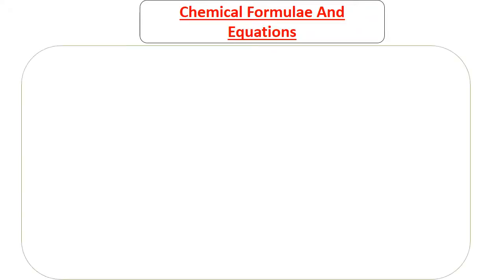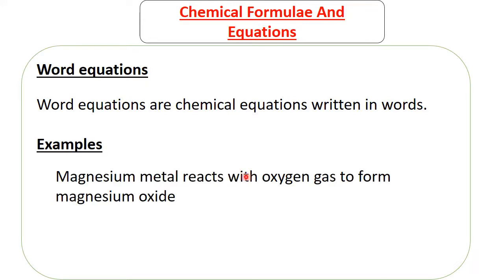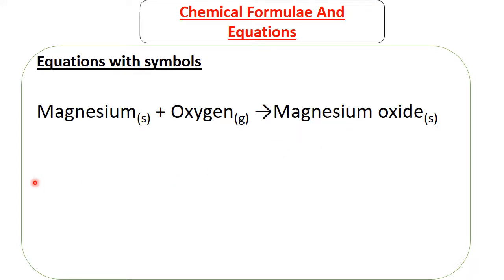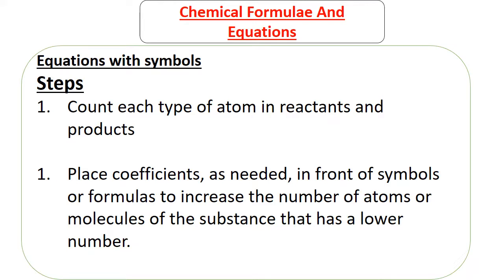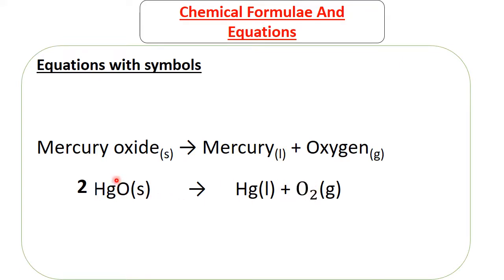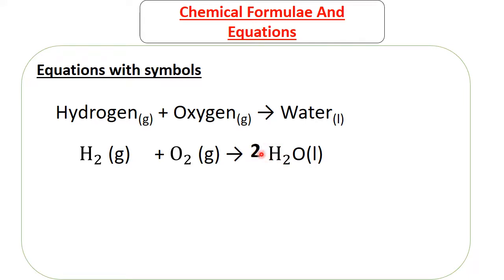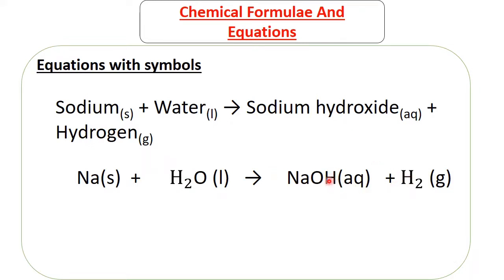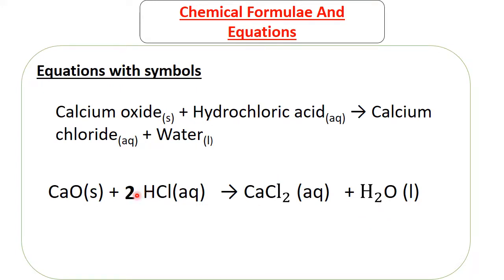Chemical Formula and Equations 2